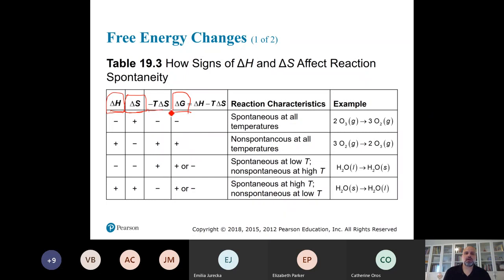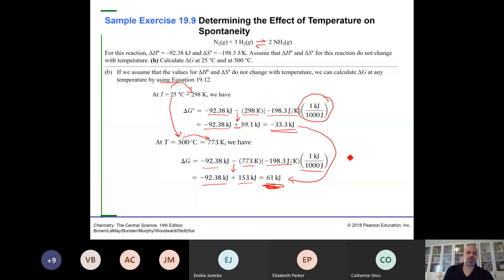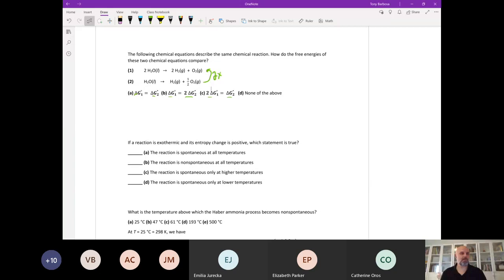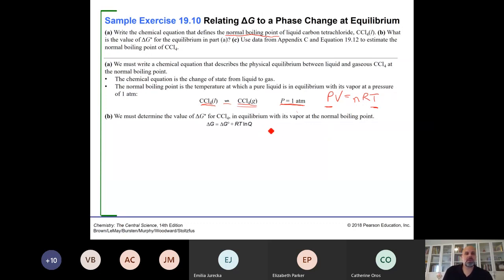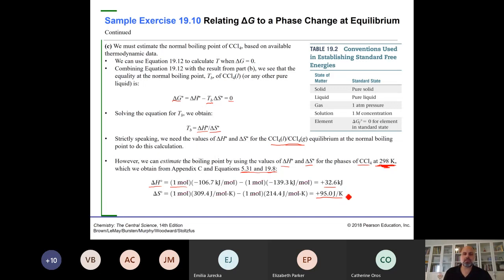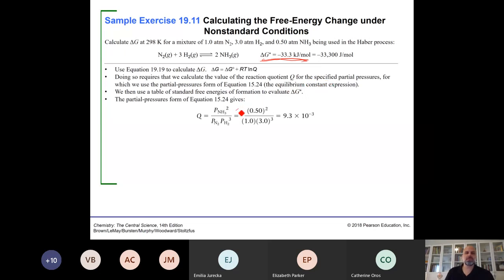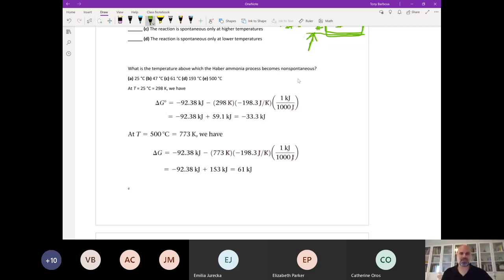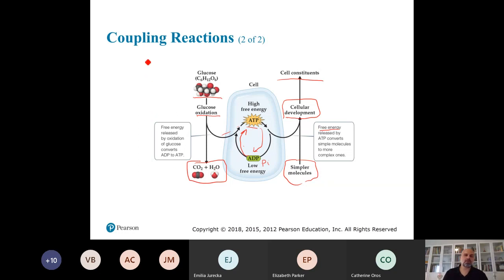2020-04-24 CHEM 126 General Chemistry II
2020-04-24 CHEM 126 General Chemistry II
Chapter 19